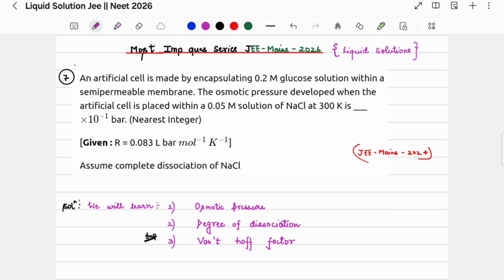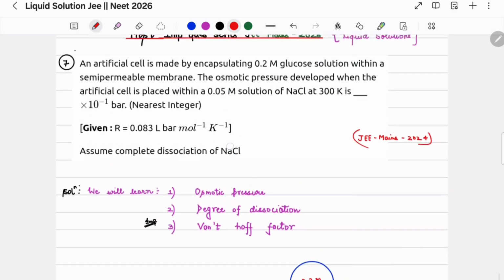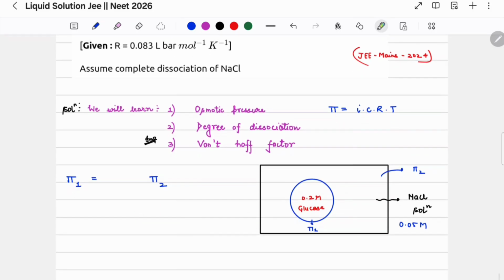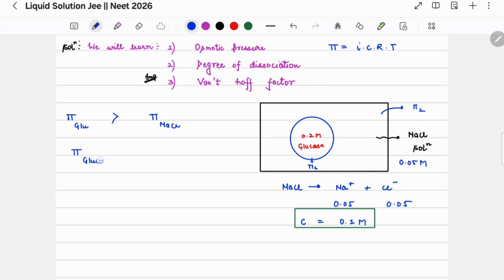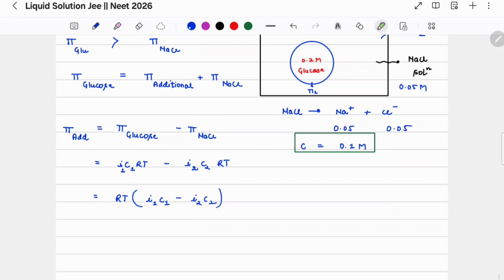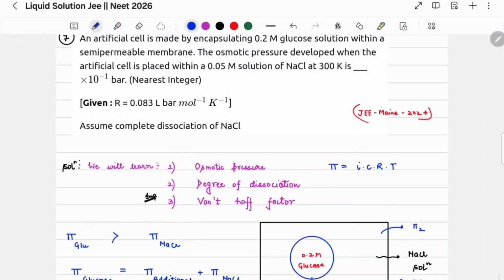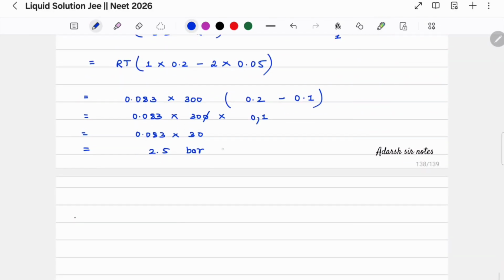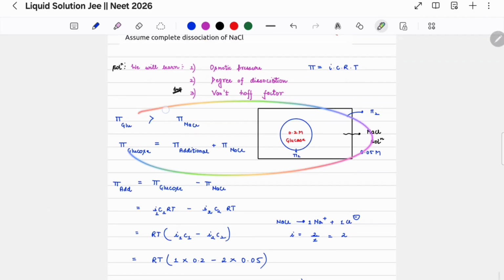An artificial Cell is made by...Osmotic Pressure Problem | Solutions | Boards + JEE + NEET 2026⚡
Welcome 👋 dear students to the Most Important Question Series – Liquid Solutions for: Ques 6

Class 12 Boards | JEE Main | NEET 2026

In this video, we solve an important osmotic pressure numerical that is highly useful for:

⚡Class 12 Board Exams revision

🔅JEE Main level preparation

⚡NEET Physical Chemistry accuracy

🔹 Question Covered

An artificial cell contains 0.2 M glucose solution inside a semipermeable membrane.
It is placed in 0.05 M NaCl solution at 300 K.
Find the osmotic pressure developed.

Given:
R = 0.083 L bar mol⁻¹ K⁻¹

Assume complete dissociation of NaCl.

✅ Concepts Used

✔ Osmotic pressure formula π = iCRT
✔ Van’t Hoff factor
✔ Electrolyte vs non-electrolyte
✔ Direct Board + JEE Main numerical method

• Very important for Class 12 Board exams
• Also asked in JEE Main & NEET level numericals
• Step-by-step simple explanation
• Best for last-month quick revision

📘 Chapter: Liquid Solutions
📗 Exam Focus: Class 12 Boards | JEE Main 2026 | NEET 2026

📌 Level: Board + JEE Main standard

🔥 Perfect for scoring full marks in Physical Chemistry numericals.